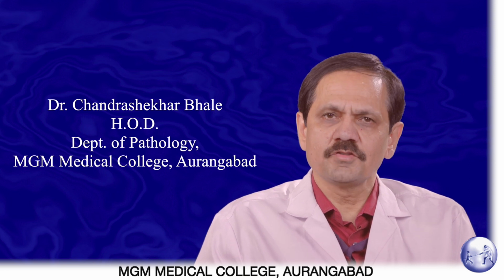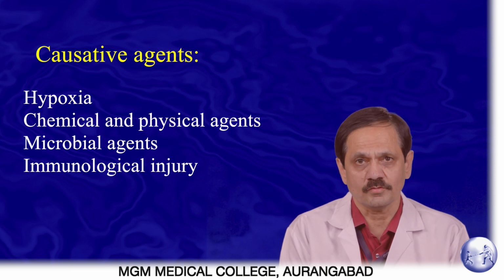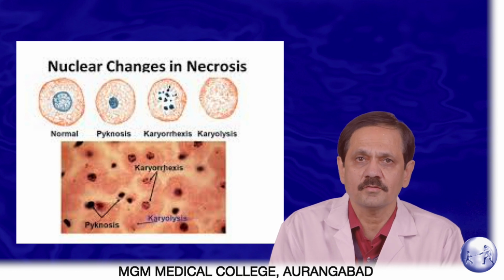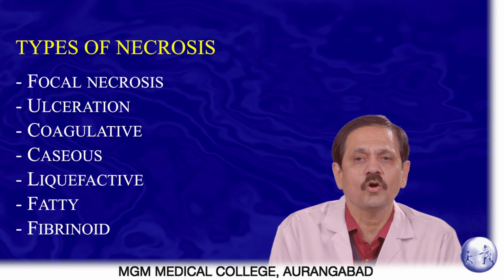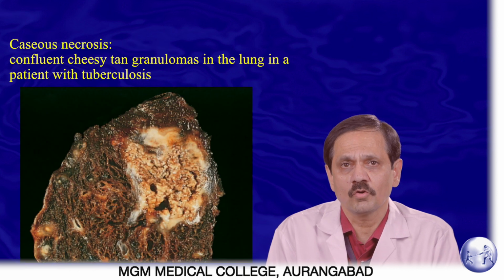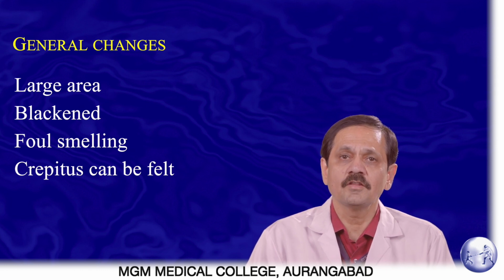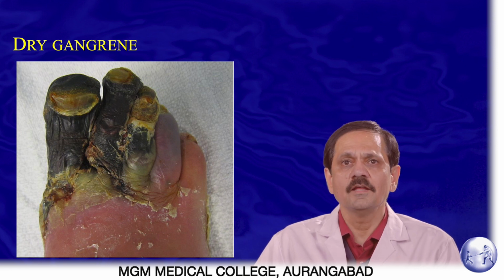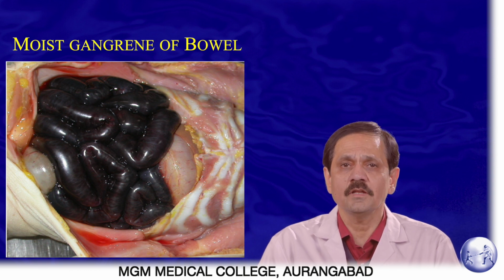Dr Chandrashekhar Bhale